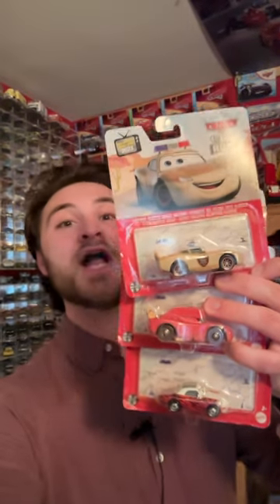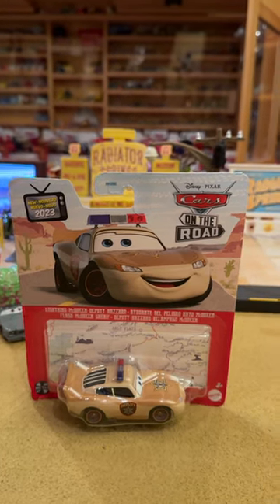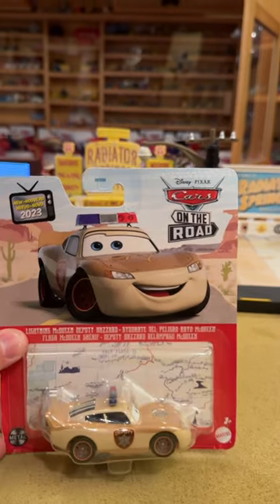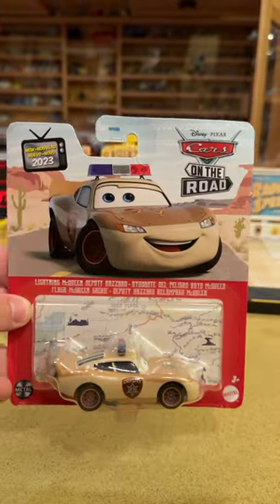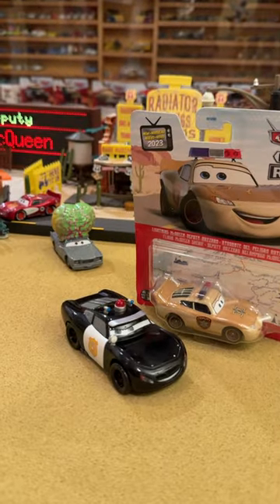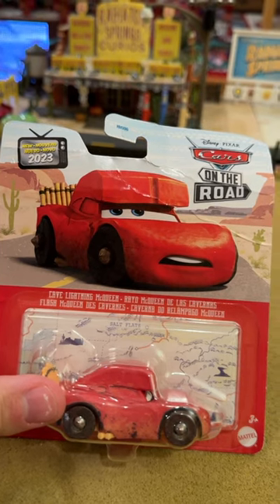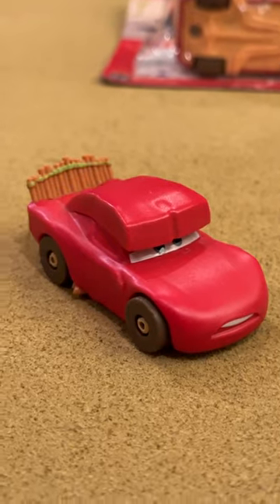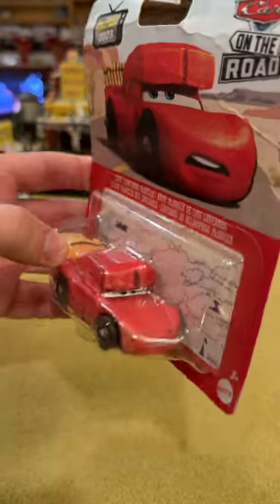Deputy, Cave Lightning McQueen, Mae Pillar-Durev - 2023 Disney Cars on the Road Singles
Upcoming 2023 Singles Case E yields three brand new 'Cars on the Road' releases: Cave Lightning McQueen, Lightning McQueen Deputy Hazard and Mae Pillar-Durev. Which is your favorite?